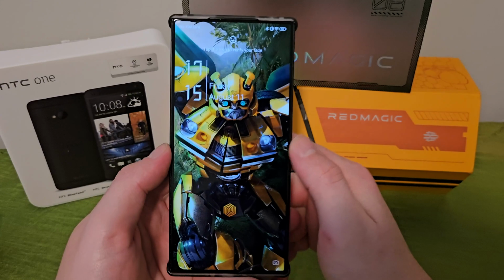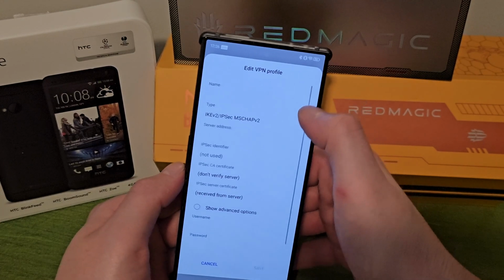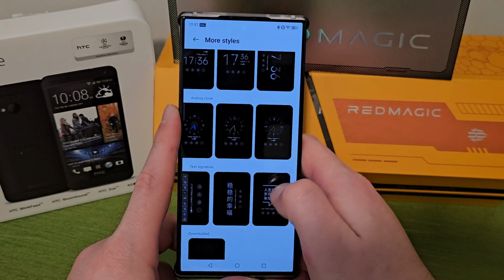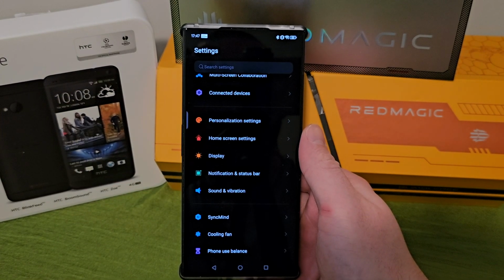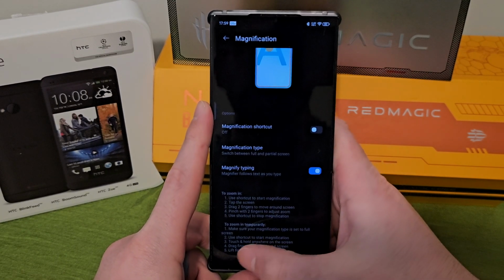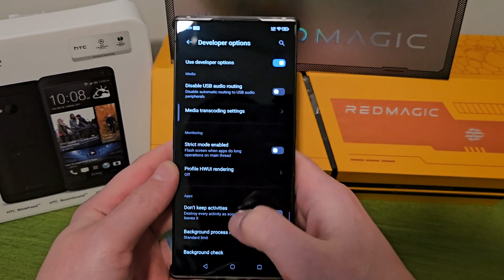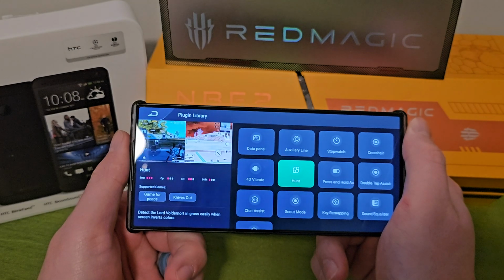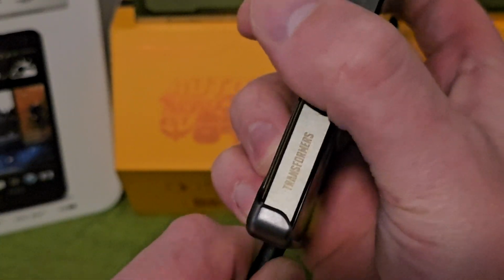RedMagic 8S Pro Plus: Full Review!